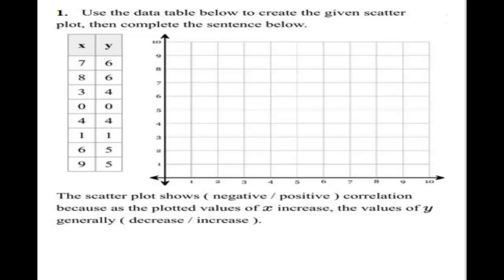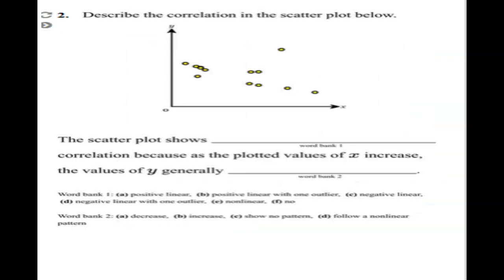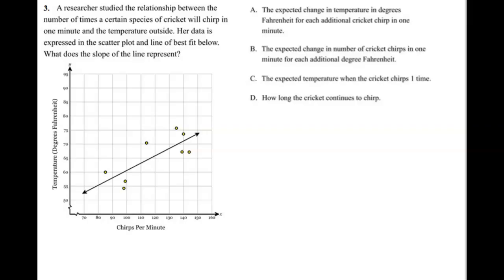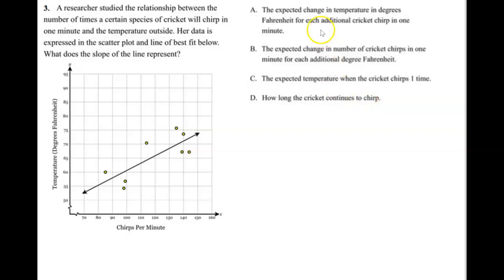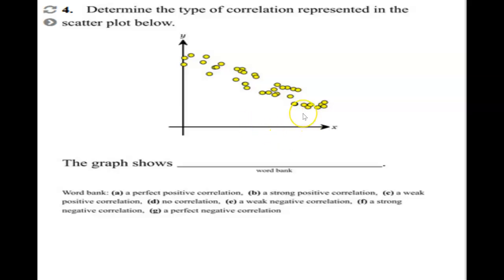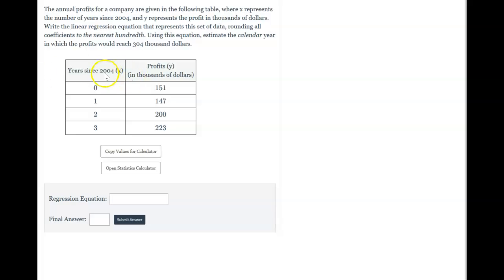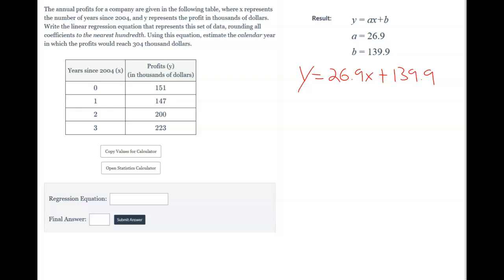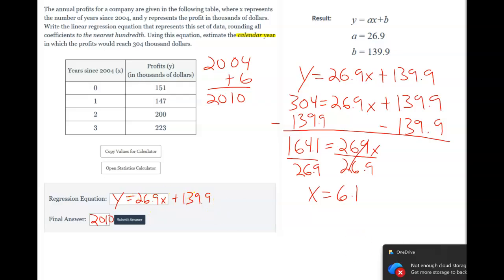Data Test Review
Data Test Review Delta Math